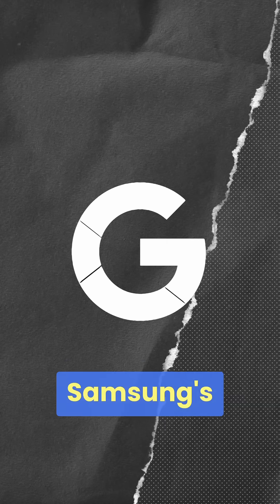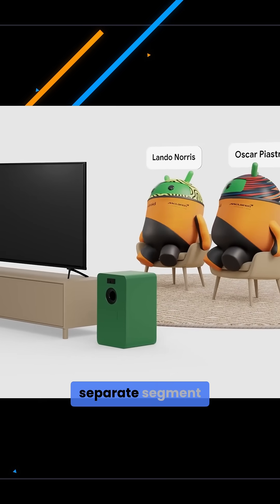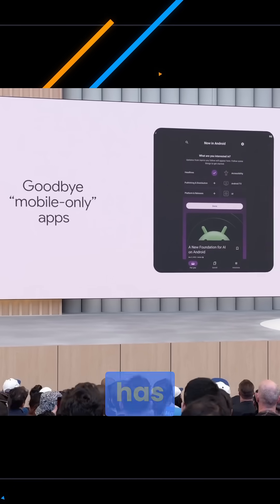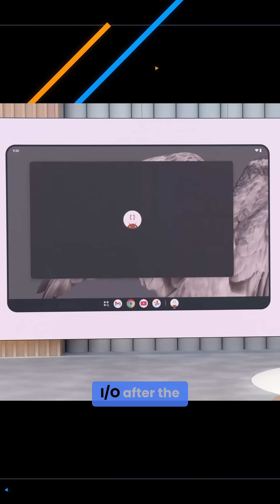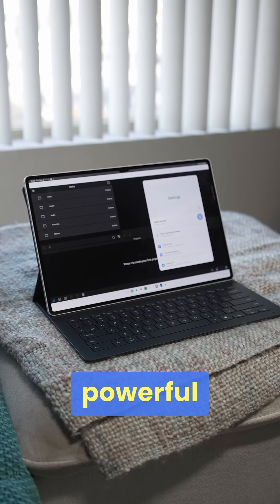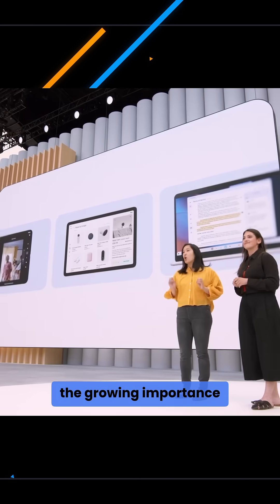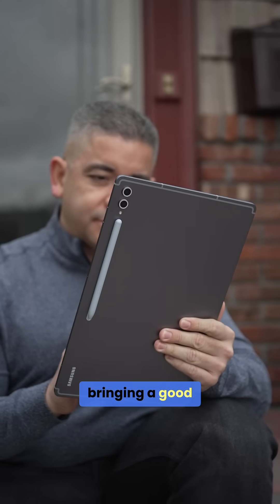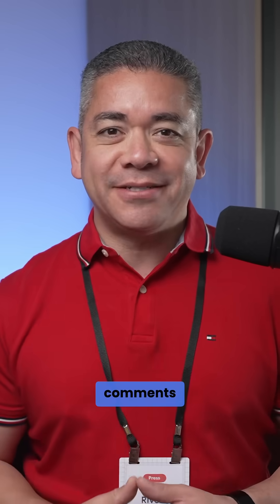Desktop Mode on Android 16 Just Got Real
What do you think of the collaboration between Samsung and Android for its new Desktop Mode coming soon? Do you use DeX?